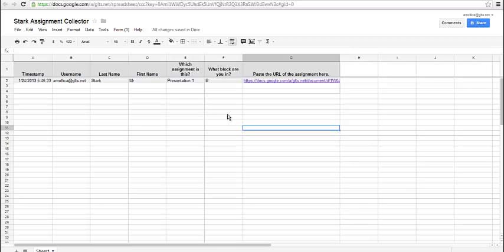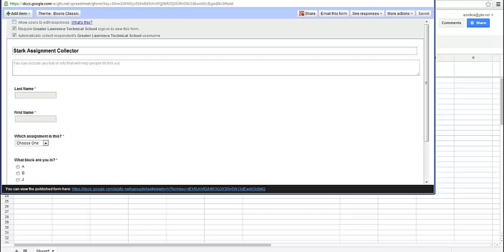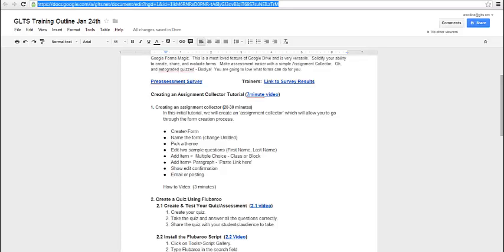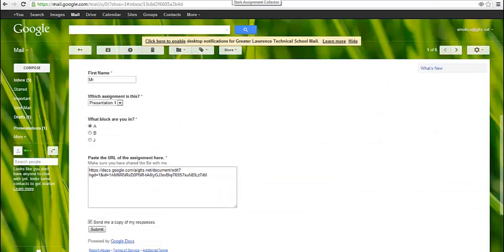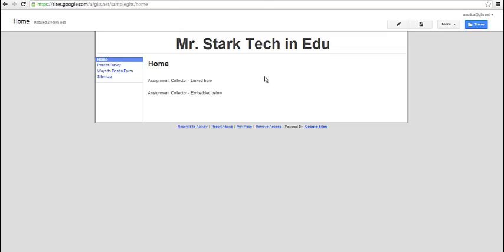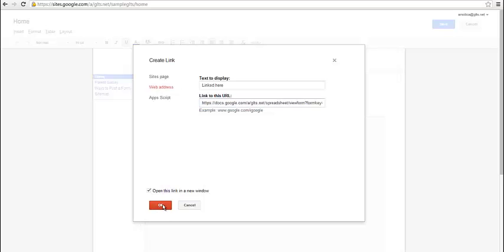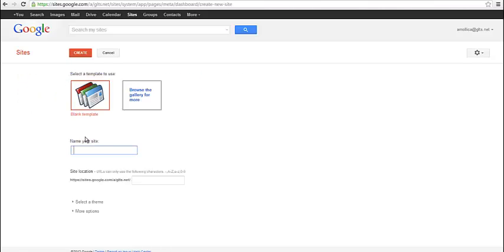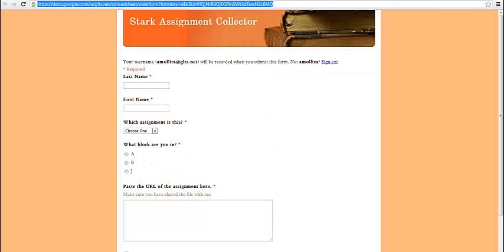2 Share or Embed Assignment Collector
Email your Assignment Collector to Students or Embed on Your Site